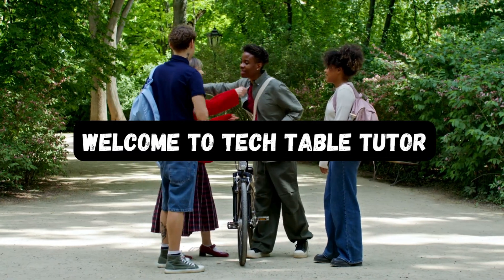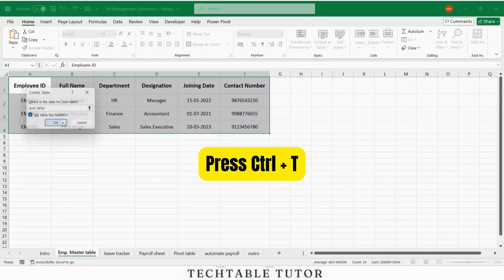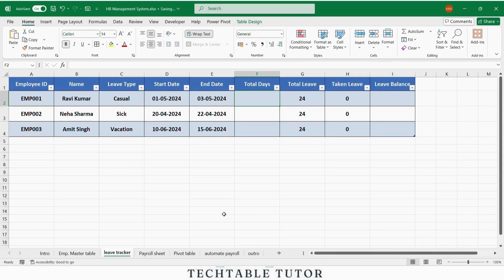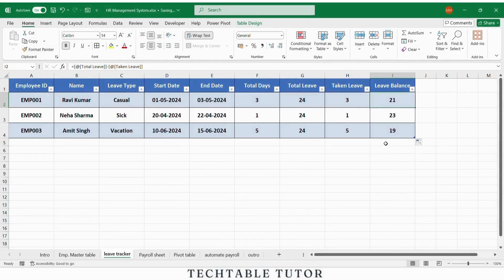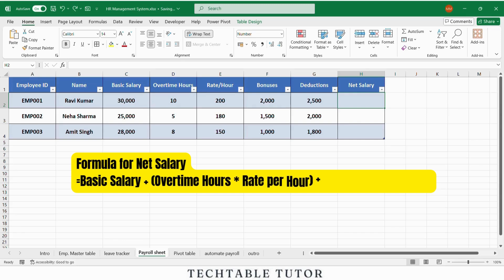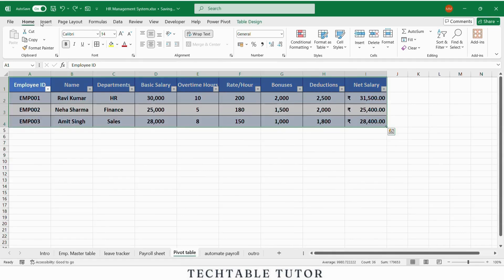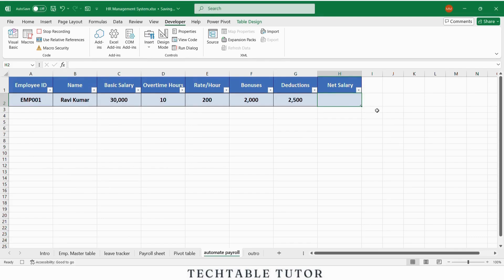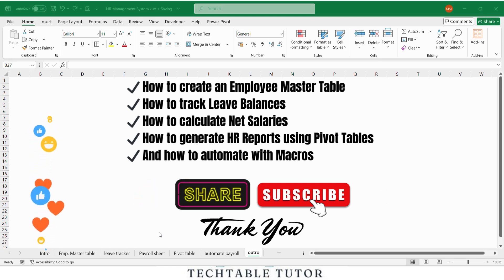Excel for HR Professionals | Leave Tracker & Payroll in Excel | Automate Salary with One Click#excel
Welcome to Tech Table Tutor! In this detailed Excel tutorial, we’ll guide you step-by-step on how to create a complete HR management system in Excel.

🎯 What You’ll Learn in This Video:
✔️ How to create an Employee Master Table
✔️ Track leaves with a dynamic Leave Tracker
✔️ Calculate Net Salary using Payroll formulas
✔️ Use Pivot Tables for department-wise reports
✔️ Automate monthly payroll with a single click using Excel Macros

Whether you're an HR executive, admin manager, or Excel learner, this video will help you streamline your HR work like a pro!

Excel Skills Covered:-
Data Validation
Conditional Formatting
Excel Formulas
Pivot Tables
Macros for automation